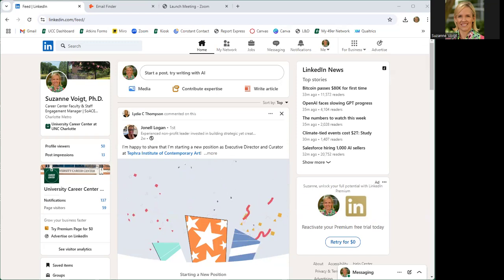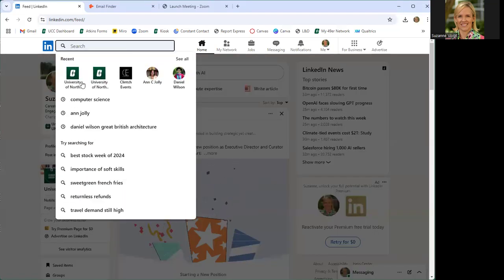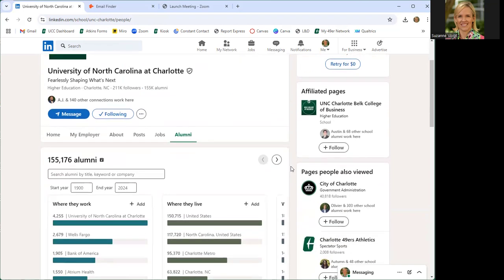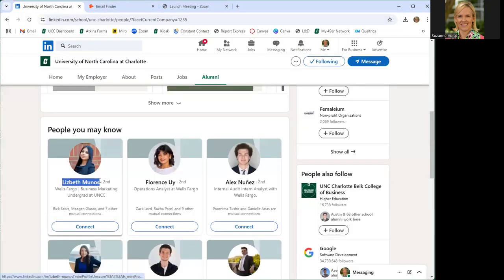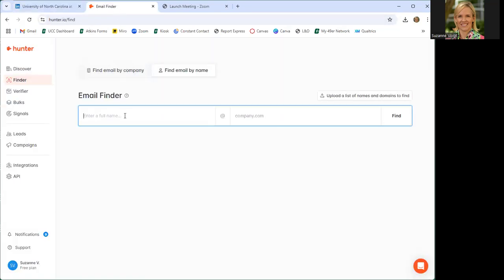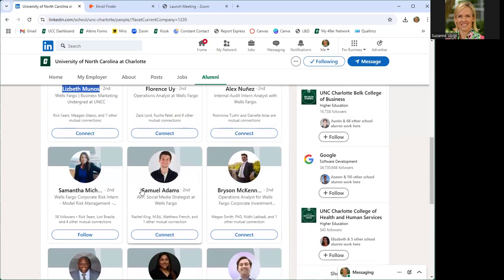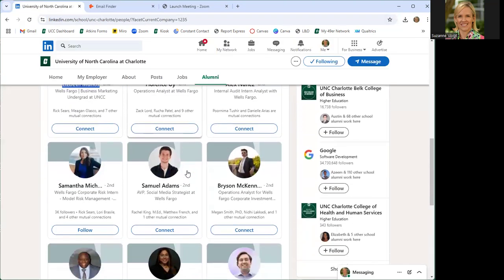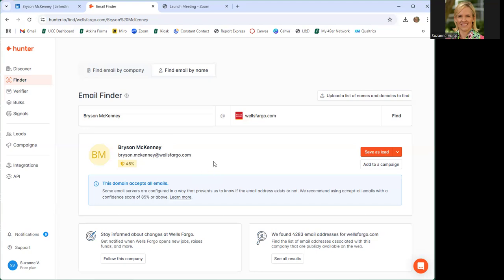Finding Contacts through Hunter.IO